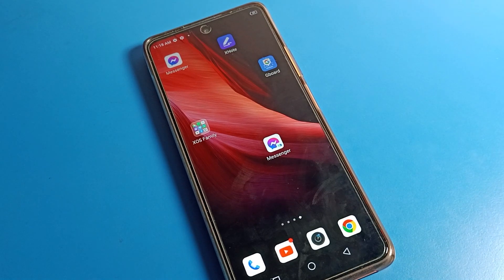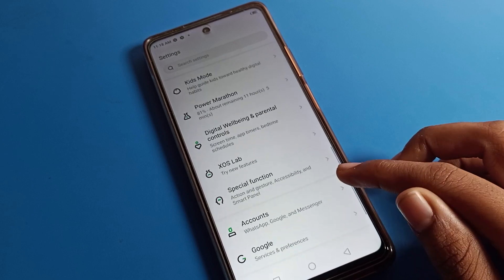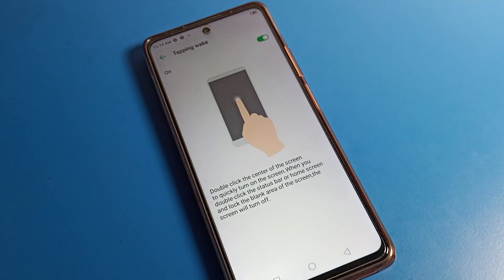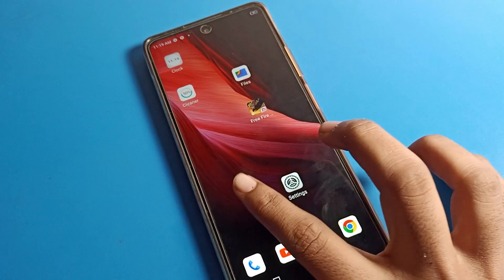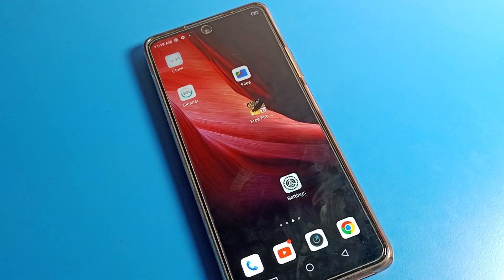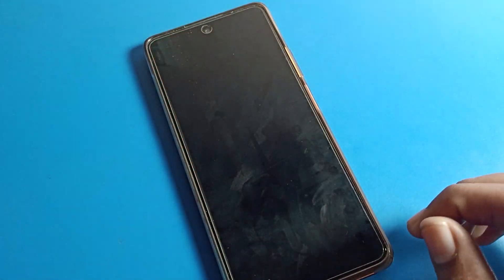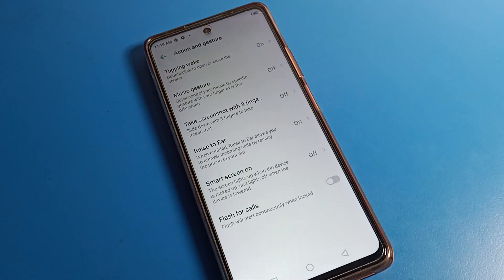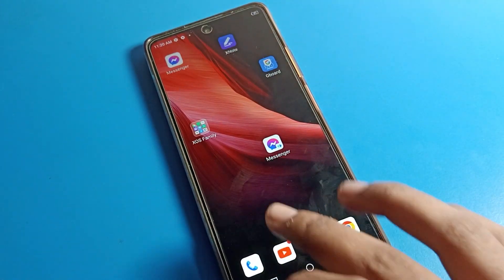how to fix double tap problem infinix zero 5g